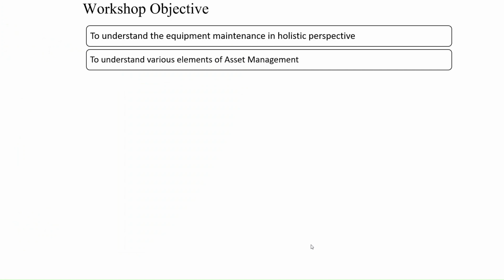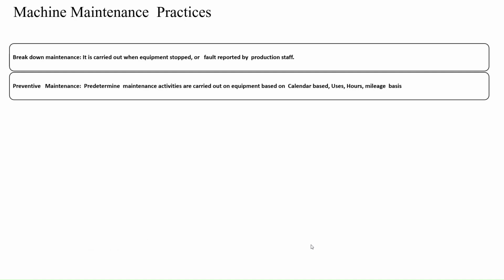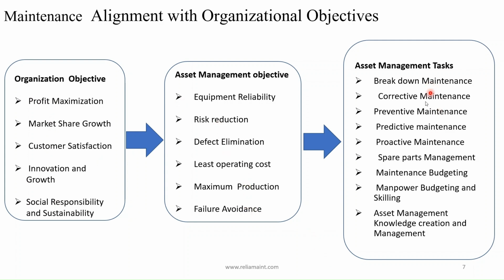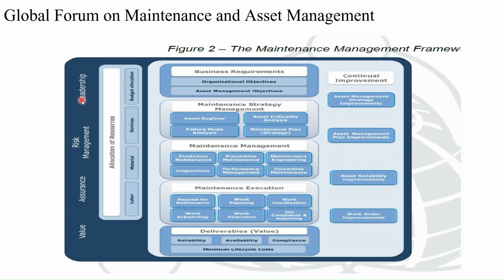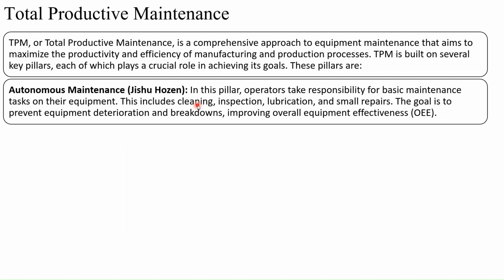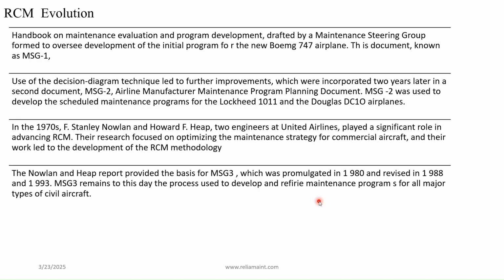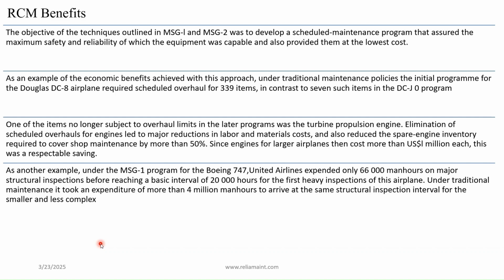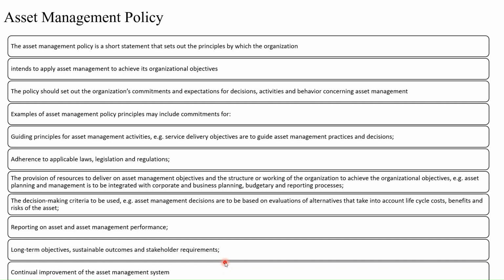Equipment Reliability and Maintenance Management _Part 1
Introduction to Plant Reliability, Maintenance Strategy and Approaches

This video serves as the introduction to our Asset Reliability and Maintenance Management course, designed to build a strong foundation for understanding how maintenance directly supports business performance. The course begins by highlighting business risk management, showing how equipment failures impact safety, cost, and productivity. From there, it explains the importance of asset reliability as a core driver of operational excellence.

We will also cover asset life cycle management, demonstrating how reliability must be built at every stage—from design and procurement through operation, maintenance, and eventual replacement. The program further explores modern asset management practices, connecting technical reliability with strategic business objectives.

Another key focus is maintenance planning and scheduling, where we show how structured processes improve efficiency, optimize resources, and increase wrench time. By combining reliability principles with proactive maintenance strategies, the course provides a holistic framework for sustainable plant performance.

This introduction sets the stage for a comprehensive journey into plant reliability, maintenance strategies, and effective approaches that transform maintenance from a cost center into a business enabler.